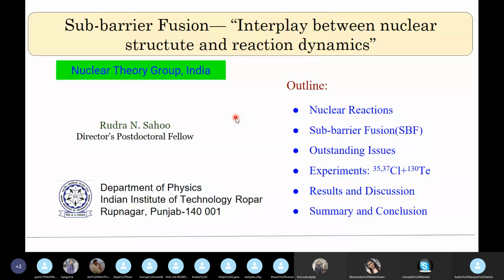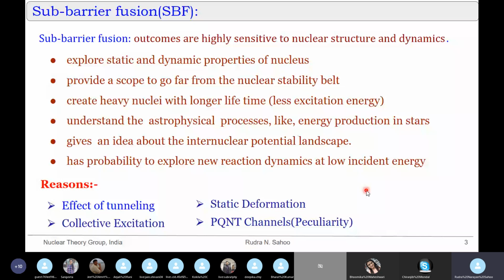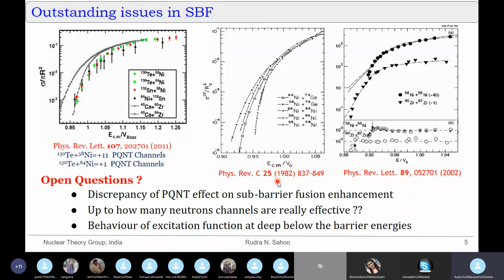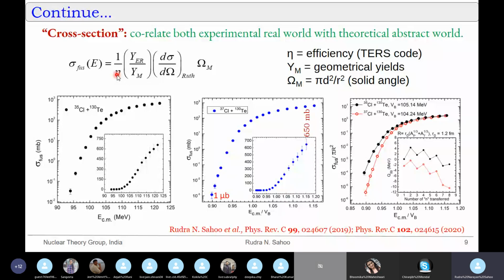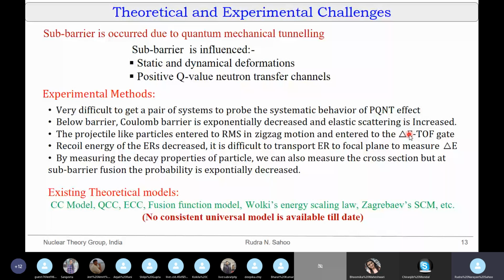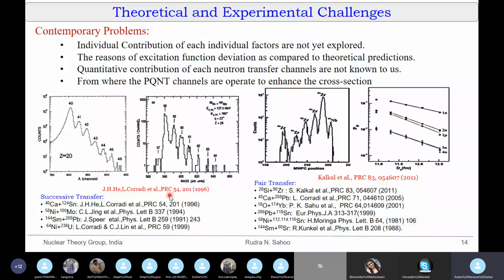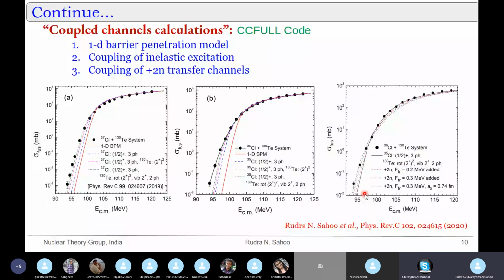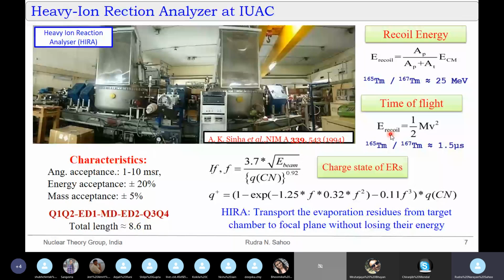Sub-barrier fusion--"interplay between nuclear structure and reaction dynamics by Dr Rudra N Sahoo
The aim of this Nuclear Theory Group is to bring together nuclear scientists from around the globe and raise a platform for interactions and discussions. Every week/fortnight, one of the group members will give a presentation via an online portal and share their knowledge in their field of expertise, such as nuclear structure, nuclear reactions, nuclear astrophysics, gravitational waves, and dark matter, etc.